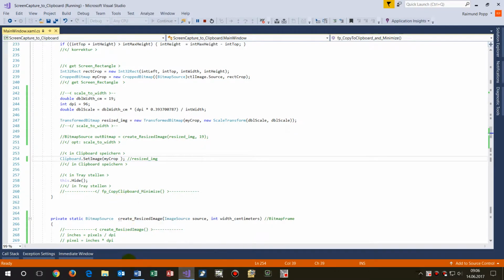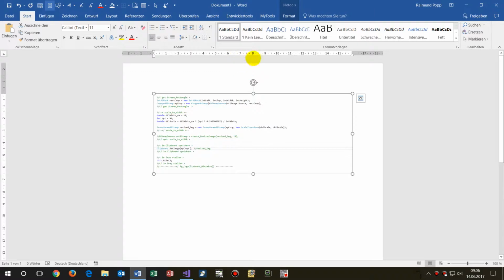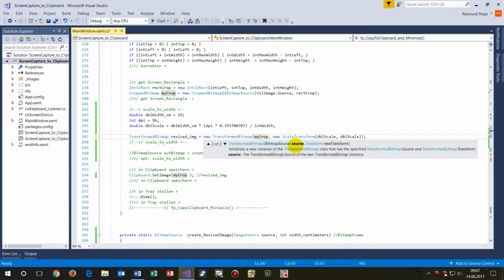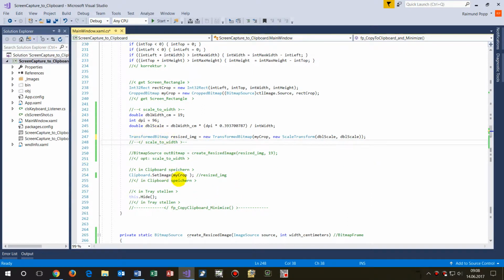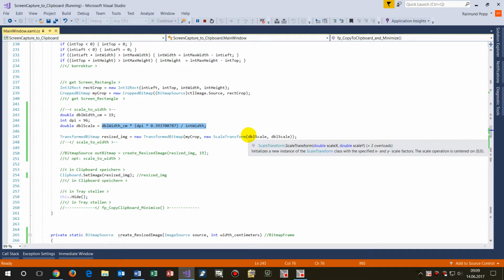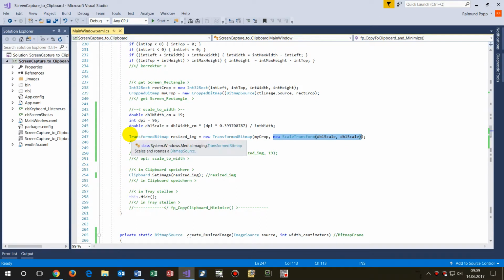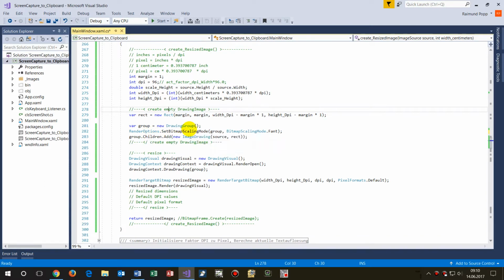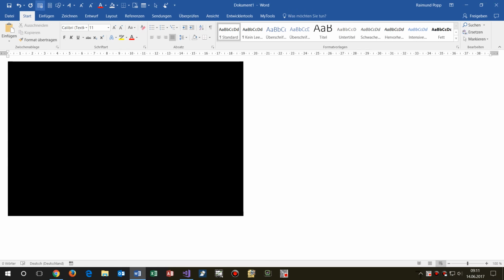WPF: Resize Bitmap Windows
TransformedBitmap
in WPF Windows 10
Zoom in out Bitmapsource
Transform BitmapSource